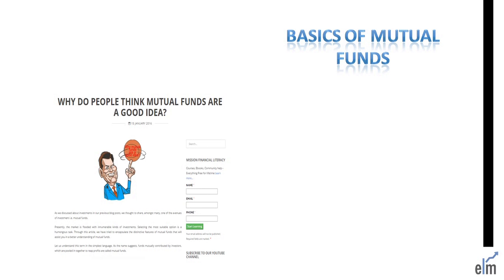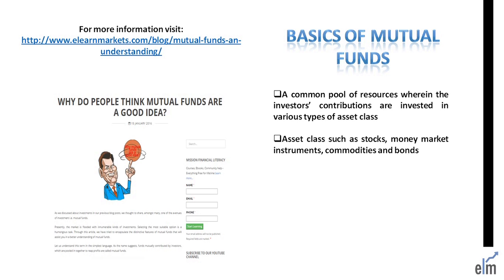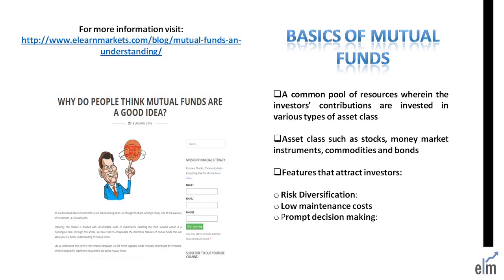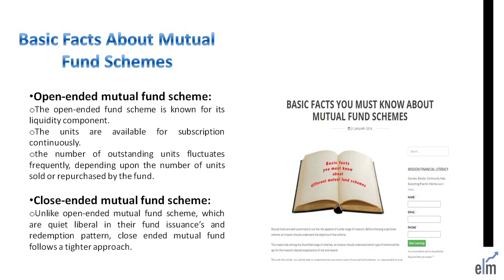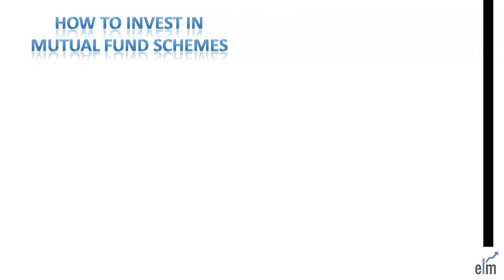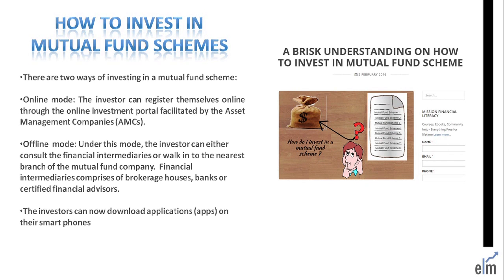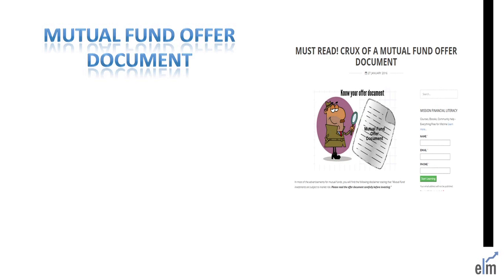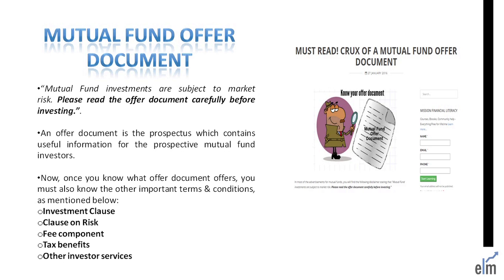Beginner's guide to Mutual Fund Investment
What is mutual fund investment for beginners?